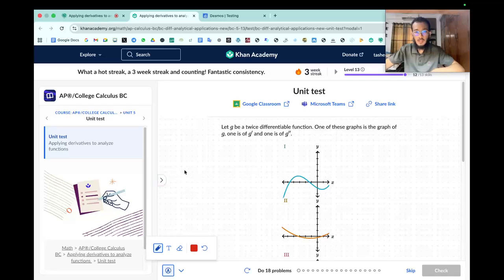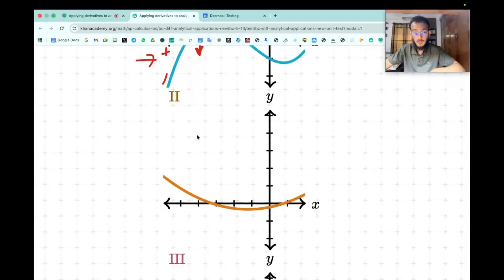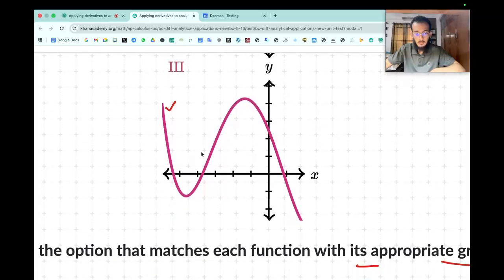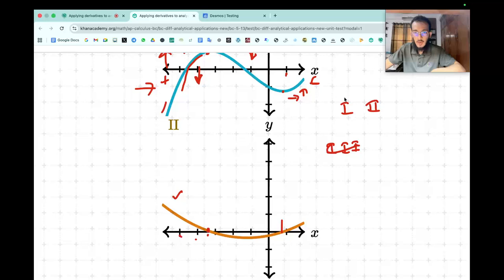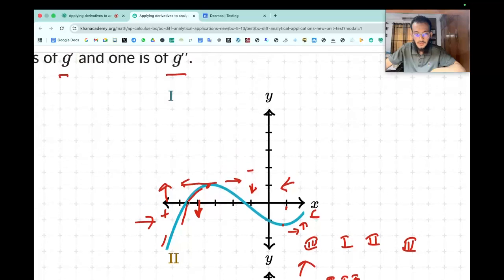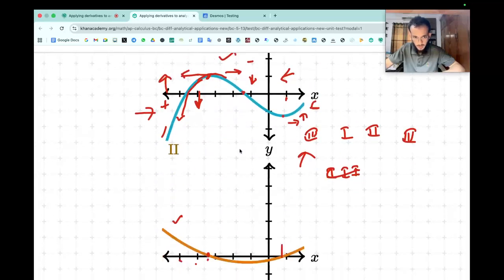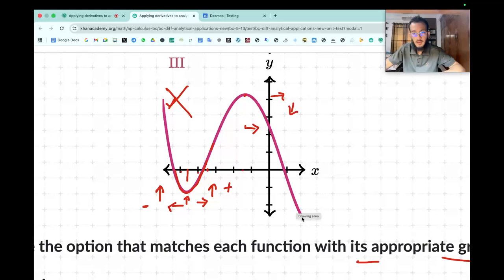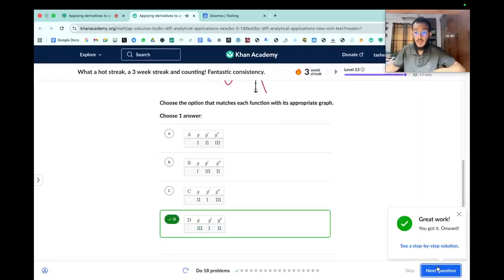Applying Derivatives to Analyze Functions | Derivative Graph Matching | Calculus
Step-by-step walkthrough for a derivative graph matching question in AP®/College Calculus BC.

In this video, I match the graph of a function g with the graphs of g′ and g″ by using increasing and decreasing behavior, positive and negative slopes, turning points, zeros of the derivative, and second derivative sign.

This video is useful for students studying derivative graphs, first derivative interpretation, second derivative interpretation, graph matching, and AP®/College Calculus BC graph-based questions.

Questions solved in this video:
- How do you match the graphs of g, g′, and g″?
- How do you identify the first derivative graph from the original function graph?
- How do you identify the second derivative graph from the first derivative graph?
- How do you find where the derivative is zero from a graph?
- Why do turning points of g correspond to zeros of g′?
- How do you determine whether g′ is positive or negative from the graph of g?
- How do increasing and decreasing intervals help identify derivative graphs?
- How do you use slope from a graph to match derivative behavior?
- How do you verify the second derivative graph using increasing and decreasing behavior of g′?
- How do you choose the correct graph sequence for g, g′, and g″?

Topics covered:
AP®/College Calculus BC
derivative graphs
matching g, g′ and g″
first derivative graph
second derivative graph
function graph matching
positive slope
negative slope
positive and negative gradient
turning points
zeros of the derivative
increasing functions
decreasing functions
slope from graph
derivative graph interpretation
second derivative interpretation
Calculus derivatives practice

Timestamps:
0:48 Match g, g′, and g″
1:09 Find where derivative is zero
1:59 Determine derivative sign from graph
2:51 Verify second derivative graph
3:08 Match increasing/decreasing behavior
5:05 Choose correct graph sequence